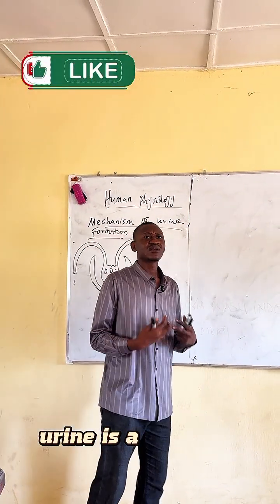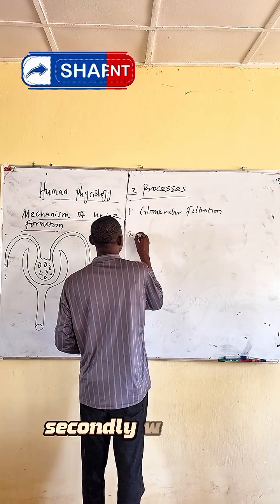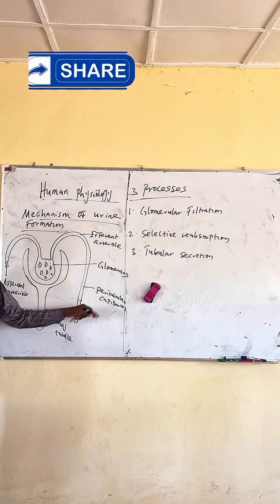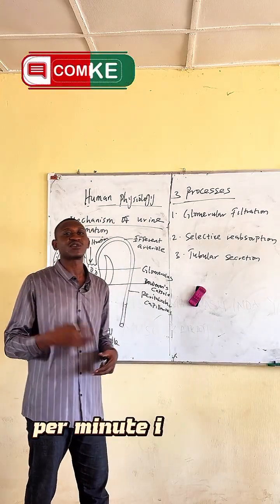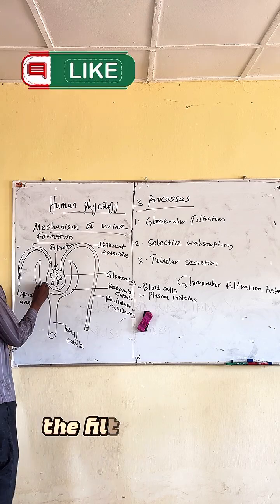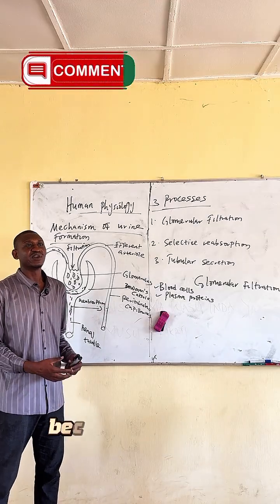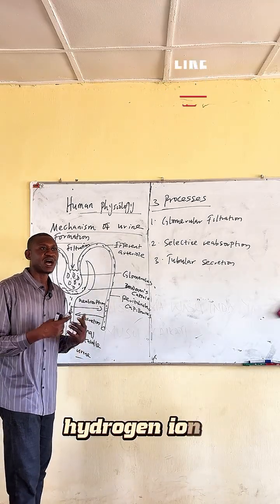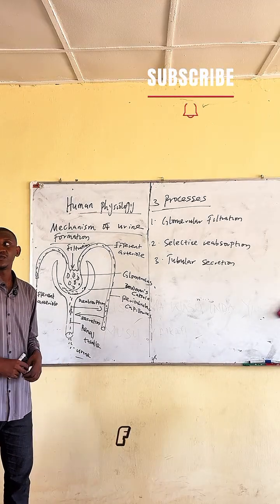HOW THE KIDNEYS MAKE URINE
Ever wondered how your kidneys transform blood into urine? In this video, you will learn how the human kidneys filter blood, reabsorb essential substances, secrete wastes, and produce urine while maintaining the body's fluid, electrolyte, and acid-base balance.